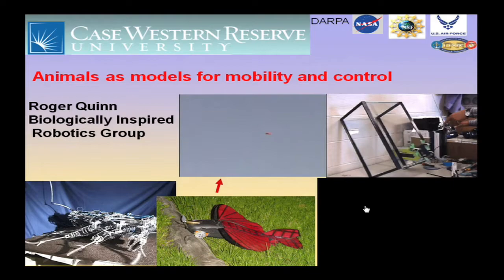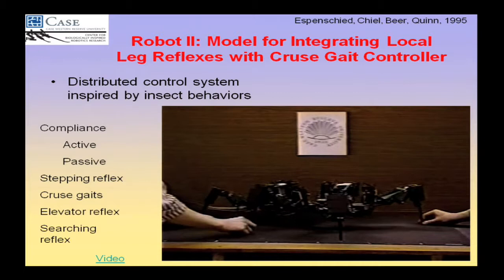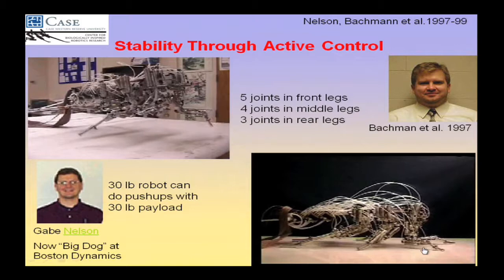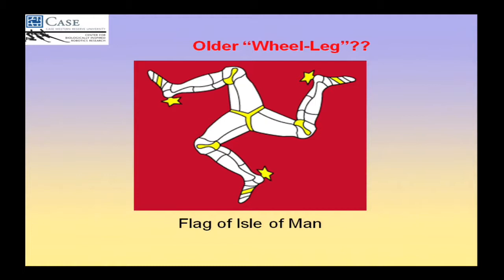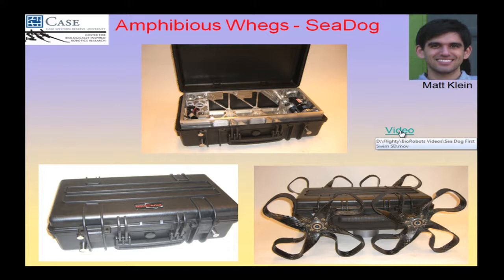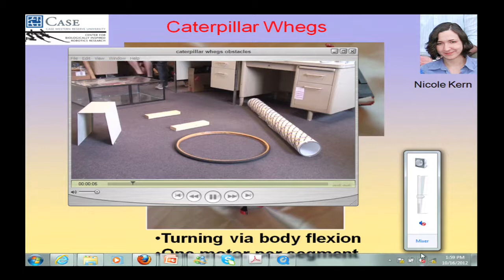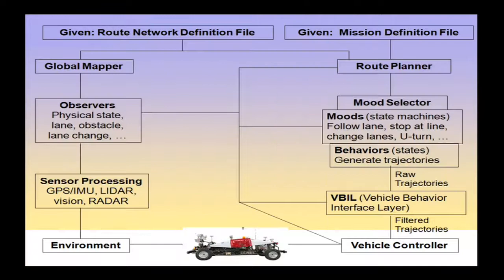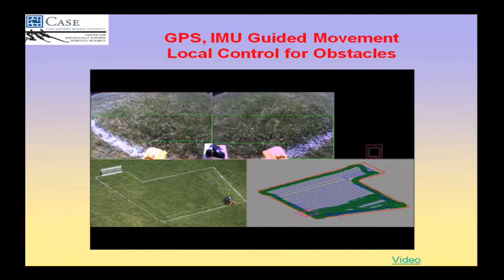UWEE Research Colloquium: October 16, 2012 - Roger Quinn, Case Western Reserve University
"Animals as models for robot mobility and autonomy: Crawling, walking, running, climbing and flying"